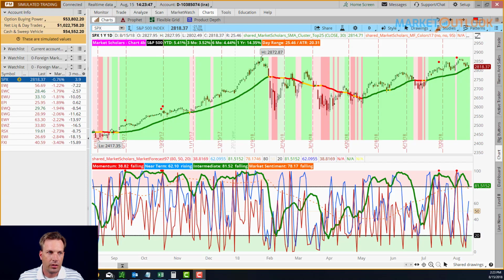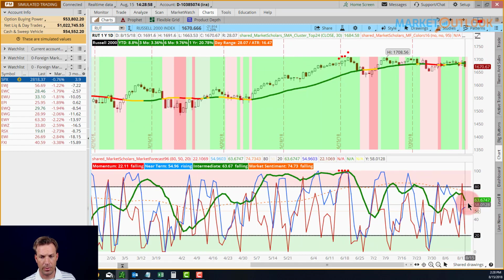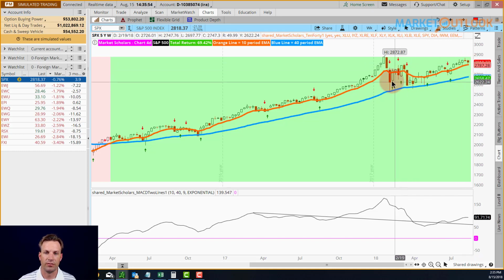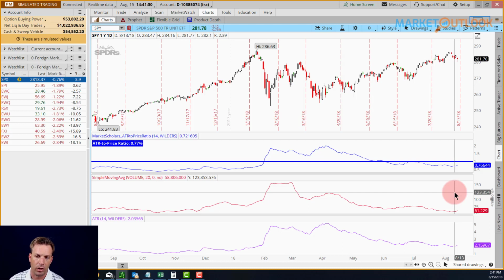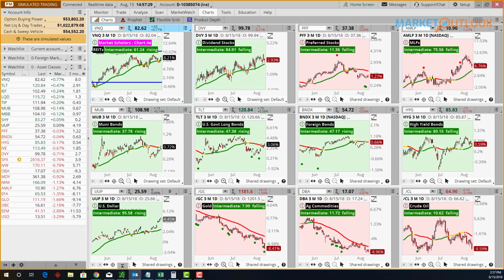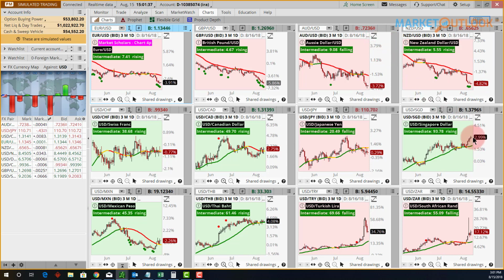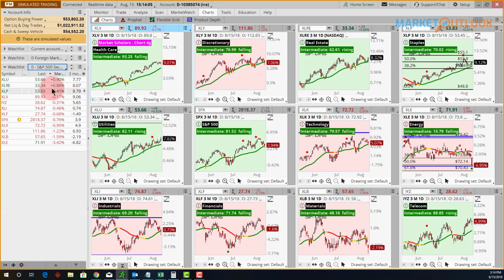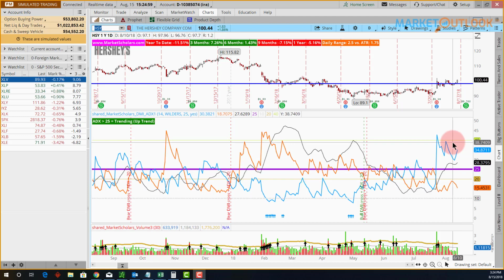Market Outlook - 08/15/2018 - David Settle